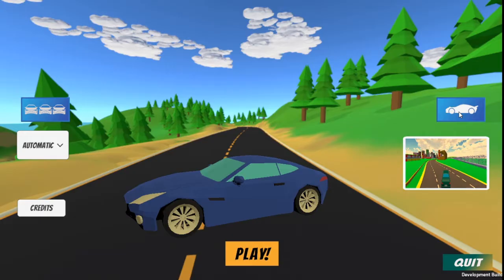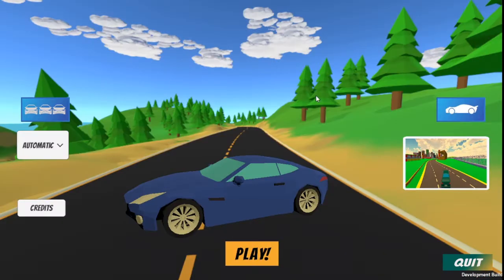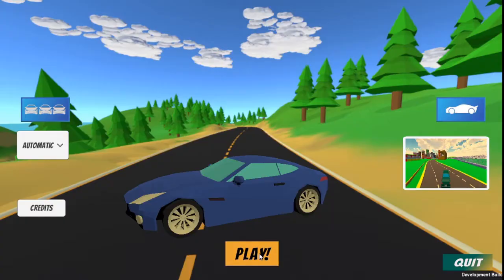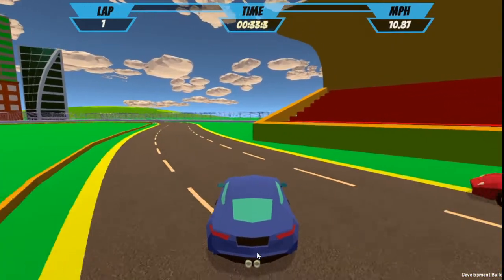9 Months of Car Race GameDev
Hello guys, this is the progress of my car game project going 9th month. Lots of little improvements and still some bugs to be fixed. But overall going well. Hope to publish it on itch.io for some financial support to finish the project. I will publish it also for free once the five tracks are completed on Kongregate.

Update: The game is already published.